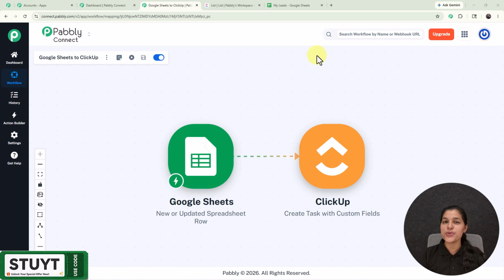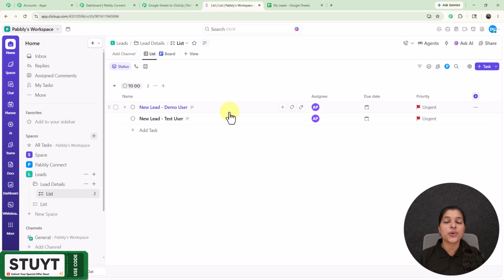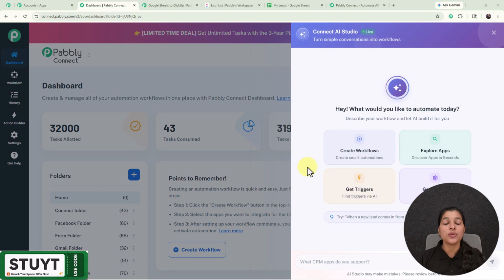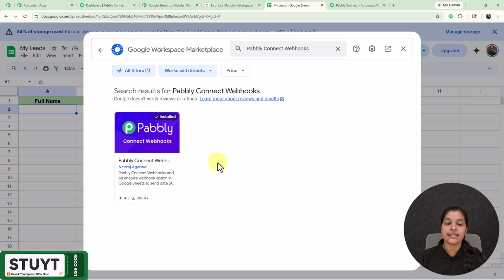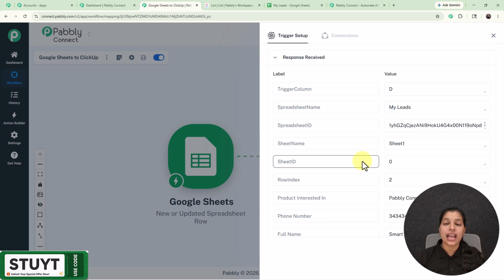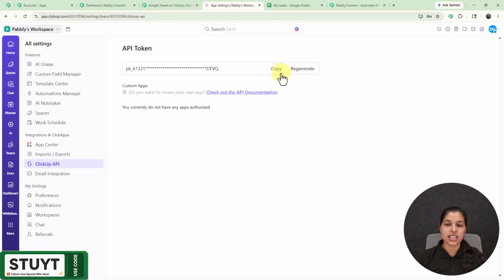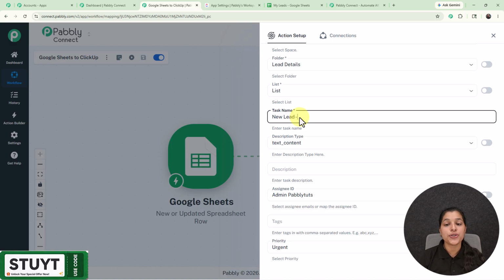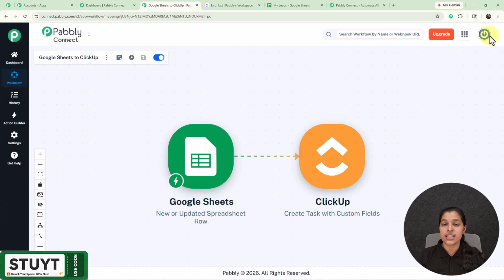Instantly Create ClickUp Tasks from Google Sheets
In this video, you'll learn how to instantly create ClickUp tasks from data in Google Sheets. We’ll guide you through using Google Sheets to manage your information and ClickUp to streamline your task management. With Pabbly Connect, you can automate this process, ensuring that every new entry in your Google Sheet is effortlessly turned into a task in ClickUp without any manual input. This integration saves you time and reduces the hassle of task creation, allowing you to focus on your projects more effectively.

Use Case:-
Whenever a new row is added in Google Sheets, a task is automatically created in ClickUp with details like task name, description, deadline, priority, and assigned team member. Perfect for lead tracking, content planning, client management, or employee task allocation.

Benefits of Pabbly Connect:

1. Automation: Save time, money, and resources by automating tasks.

2. Integration: Connect various web services to create efficient workflows.

3. Security: Enjoy industry-standard security for your data.

4. Scalability: Easily add new applications and services to your workflow.

5. Cost-effective: Choose from plans suitable for different business sizes, with no charges for internal tasks.